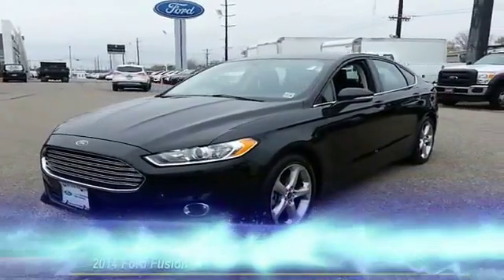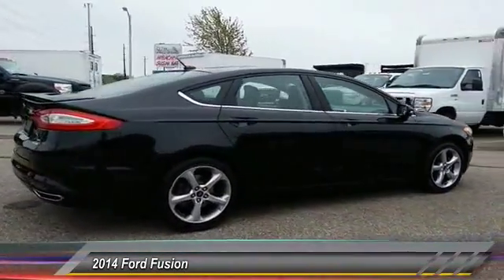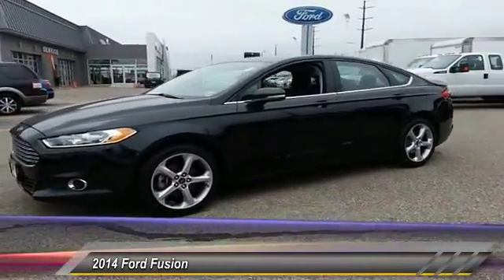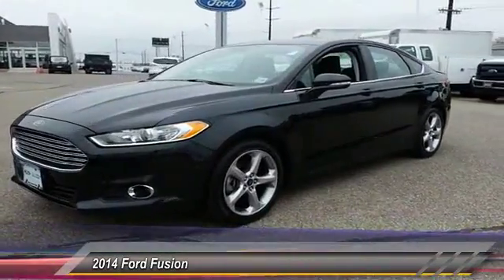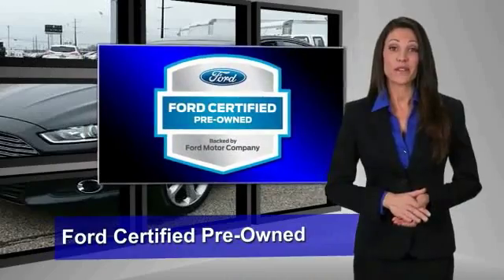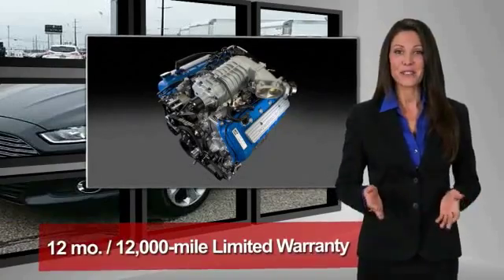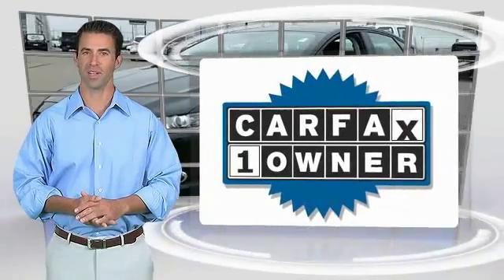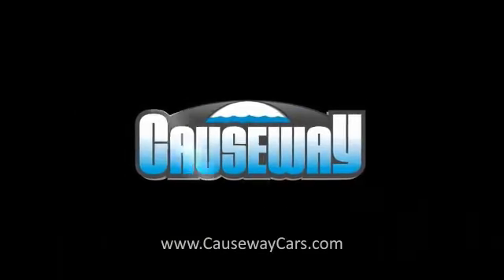2014 Ford Fusion Causeway1! FER145667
2014 Ford Fusion SE

Causeway Cars
375 New Jersey 72

*Ford Certified* and *GPS Navigation*. Turbo! Don't let the miles fool you!Don't pay too much for the terrific-looking car you want...Come on down and take a look at this wonderful-looking 2014 Ford Fusion. This great Ford Fusion is just waiting to bring the right owner lots of joy and happiness with years of trouble-free use. Ford Certified Pre-Owned means you not only get the reassurance of a 12Mo/12,000Mile Comprehensive Warranty, but also up to a 7-Year/100,000-Mile Powertrain Limited Warranty, a 172-point inspection/reconditioning, 24/7 roadside assistance, trip-interruption services, rental car benefits, and a complete CARFAX vehicle history report.Every pre-owned vehicle comes with the Causeway Advantage. Complimentary oil changes for the life of the vehicle, loaner cars, and multi point safety inspections. Ask us how you can make money using our Causeway Referral Program.